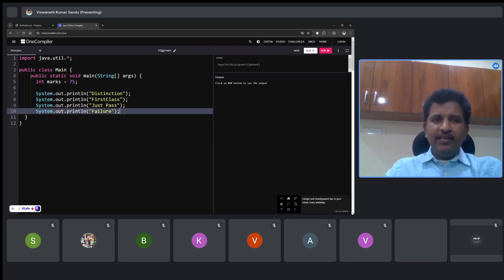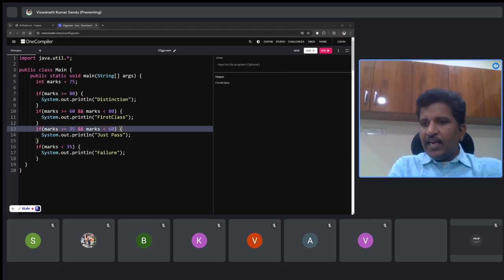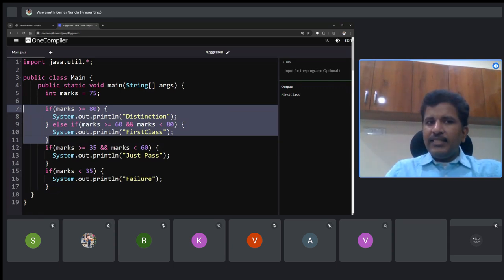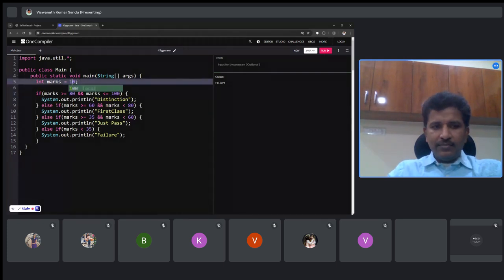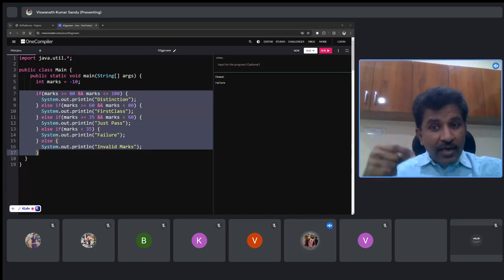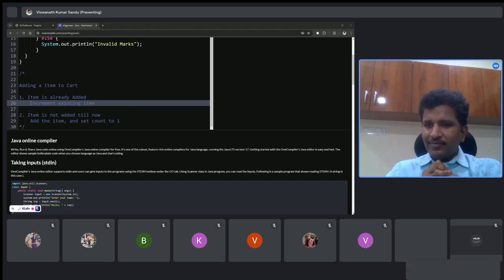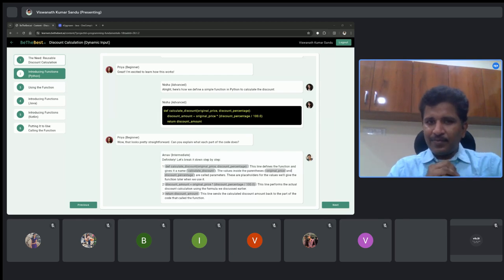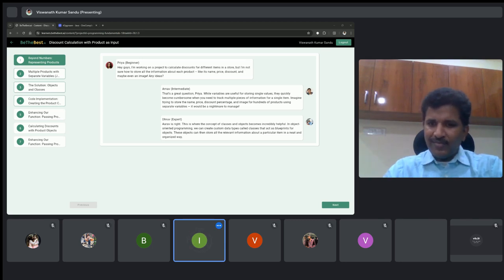Programming Fundamentals Day 6